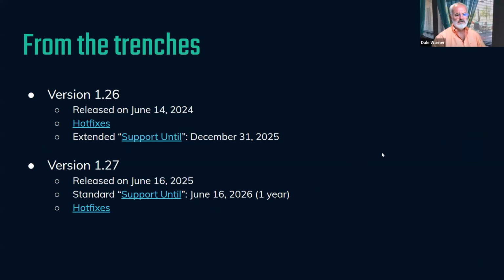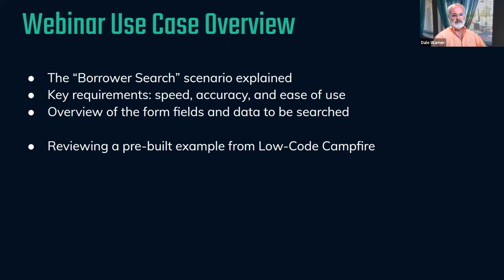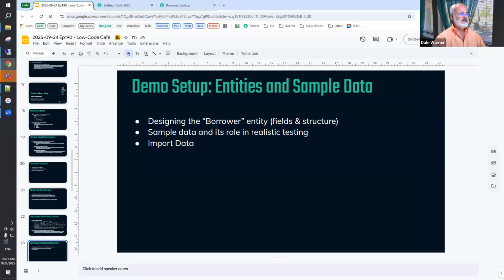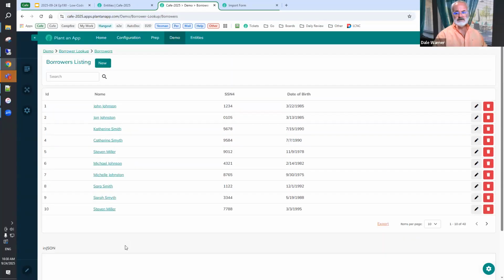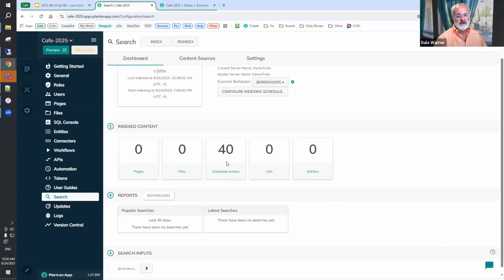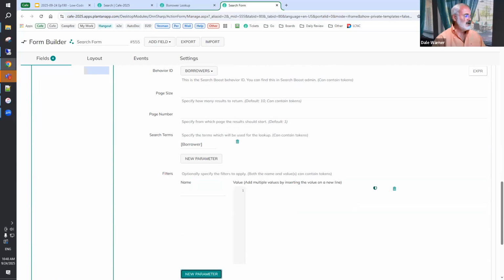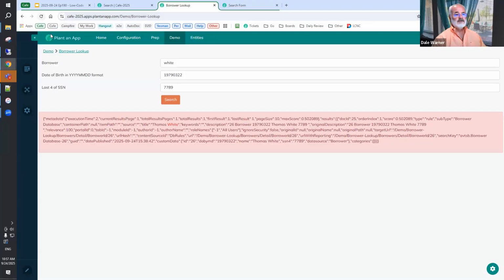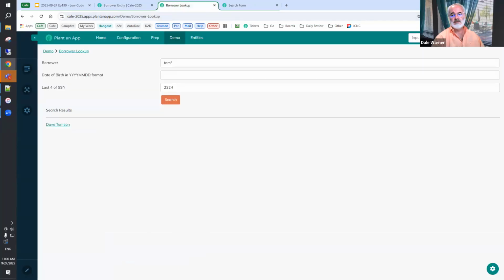Precision Search for Large Datasets: Combining Lucene Indexing & Filters | The Low-Code Café #190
In this episode of the Low-Code Café, host Dale Warner delves into the intricacies of using Plant an App's search product with a focus on precision searching utilizing a Lucene index and filter capabilities. The episode covers comprehensive updates on the company's products, discusses the "From the Trenches" segment which includes the latest Plant an App versions and hotfixes, and introduces the Low Code Campfire for community Q&A. A significant portion of the session is dedicated to a hands-on demonstration of building a dynamic search feature aimed at a bank or lending institution use case, offering insights into creating a borrower entity, configuring search boost behaviors, and constructing search and import forms. Key tactics for enabling fuzzy and wildcard searches, managing security and visibility, and best practices for search and index maintenance are thoroughly presented, all with the aim of enhancing user search experience.

00:06 - Introduction and Overview
00:40 /// Explanation of the Low Code Café

01:23 - From the Trenches Segment
02:27 /// Discussion on current versions of Plant an App
03:07 /// Explanation of hot fixes

07:46 - Hands-on Low Coding Segment
08:04 /// Explanation of the use case
11:37 /// Review of a pre-built solution

20:25 - Creating a Borrower Entity
20:58 /// Importing the borrower entity
21:28 /// Explanation of the borrower entity properties

22:36 - Building an Import Form
23:45 /// Adding Actions to the Import Form
26:33 /// Importing Test Data

30:58 - Creating a Search Boost Behavior
31:13 /// Configuring a Data Indexing Rule
33:51 /// Specifying Unique IDs, Titles, and Custom Data Fields

39:59 - Building a Search Form
40:39 /// Adding Fields to the Search Form
44:03 /// Displaying Search Results in JSON Format

47:19 - Adding and Configuring Date of Birth and SSN4 Filter Fields
47:36 /// Configuring the Filter Fields
49:32 /// Testing the Filter Fields

51:36 - Parsing JSON and Displaying Search Results
51:58 /// Creating a Static Text Field for Results
53:22 /// Parsing the JSON from Search Results
57:04 /// Displaying the Search Results

57:59 - Enabling Fuzzy and Wildcard Search
58:43 /// Enabling Fuzzy Search
59:03 /// Enabling Wildcard Search
1:00:01 /// Testing Fuzzy and Wildcard Search

1:01:11 - Best Practices and Index Maintenance
1:03:15 /// Discussing Index Maintenance
1:04:04 /// Real World Example of Search Use Case